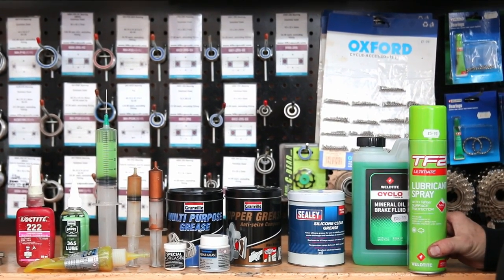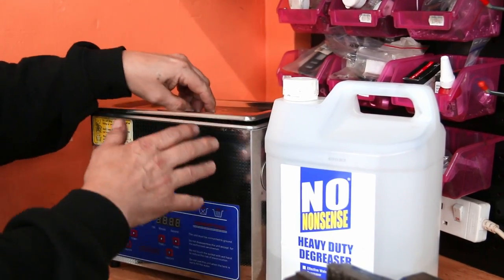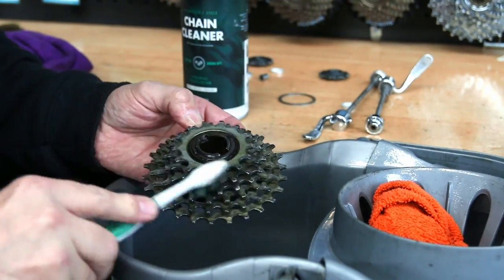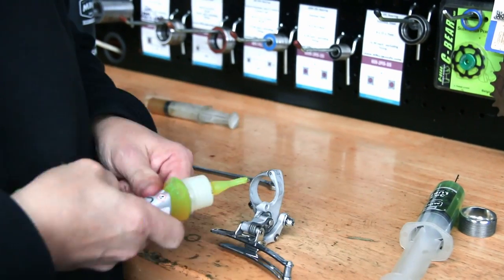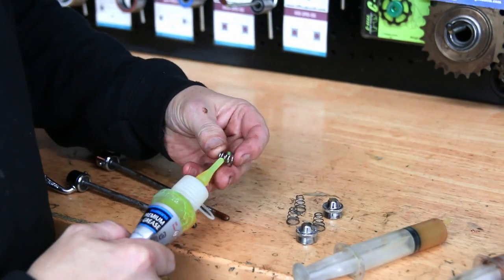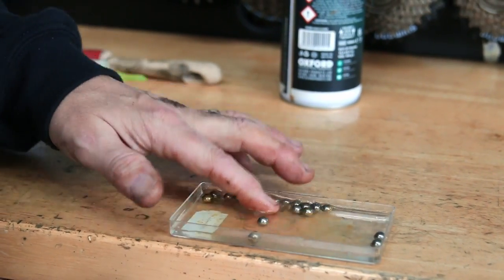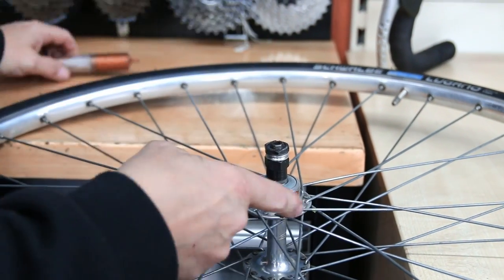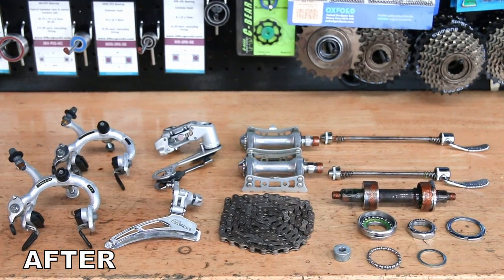The Ultimate Grease, Oil And Lubricant Bike Guide!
In todays episode we teach you how we grease and lubricate your bike in servicing...